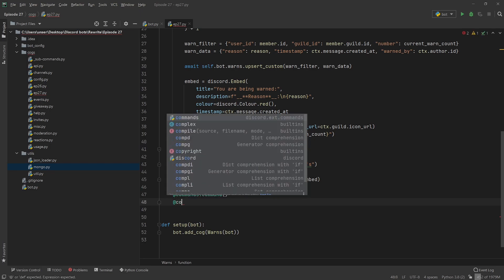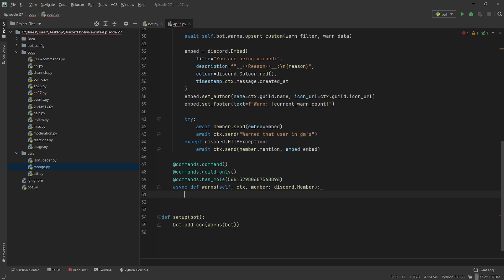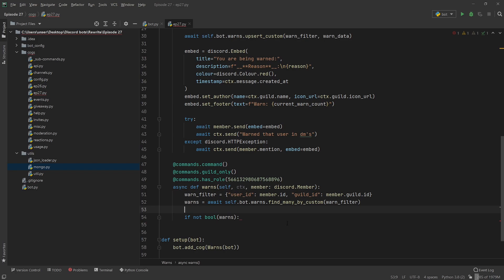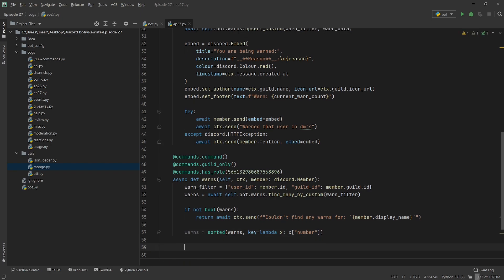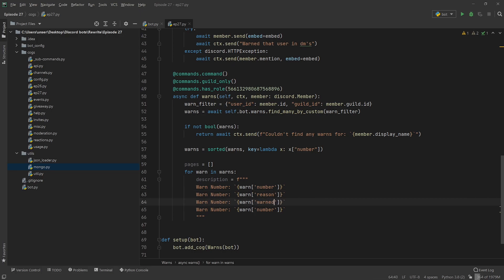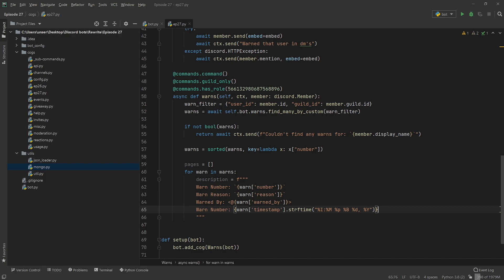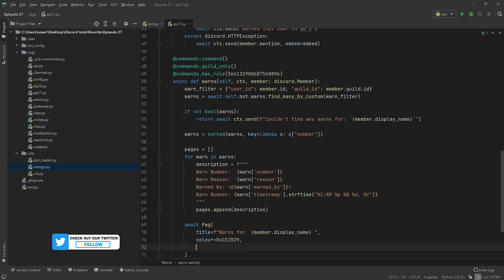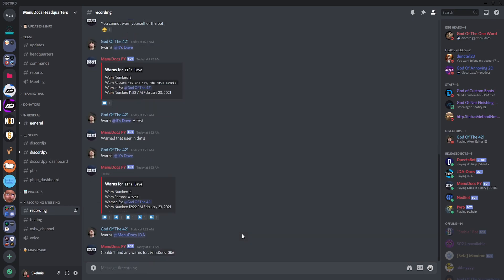Discord.py Bot Tutorial - Showing User Warns (Episode #27.2) | MenuDocs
Hey Hey Hey Part 2 is here!

Not there yet? Give it a couple days or ping @Skelmis in the MenuDocs discord and ask him to update the github.